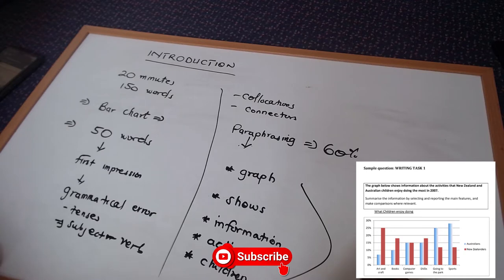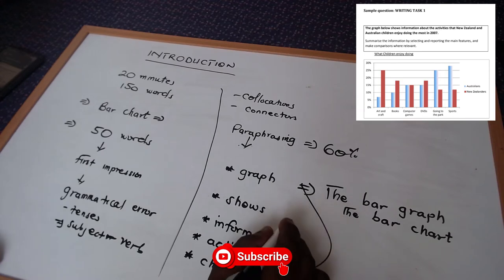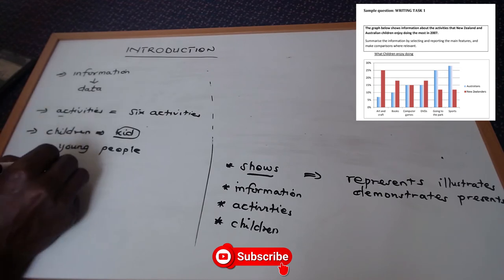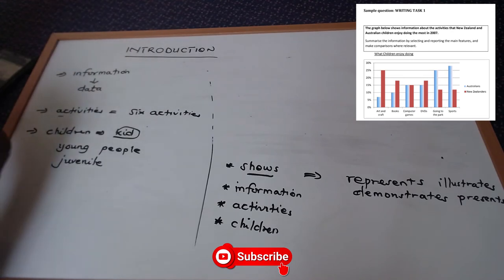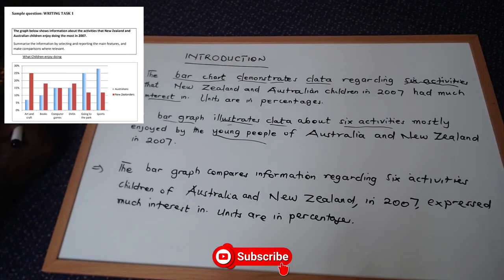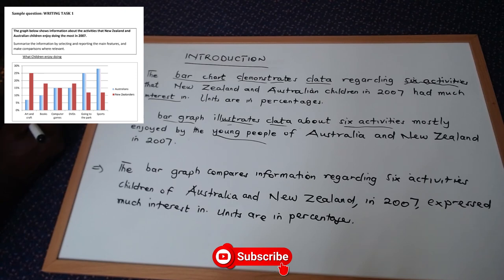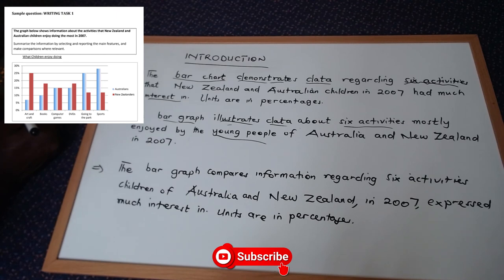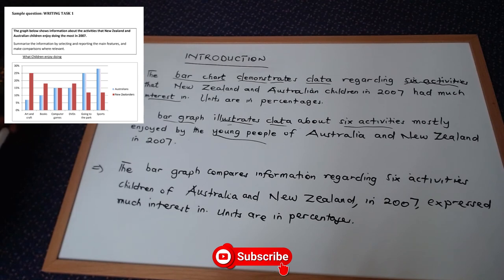HOW TO WRITE A GOOD INTRODUCTION IN IELTS WRITING TASK 1 TEST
How to write a good introduction in the IELTS writing task 1 test. In this video, I show you how to simply write a good introduction in the IELTS writing task 1 test.